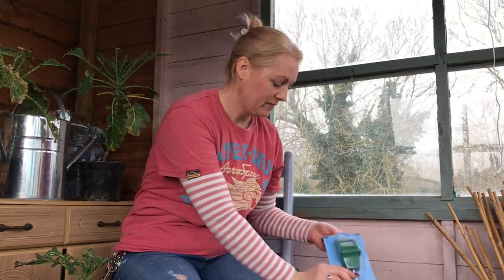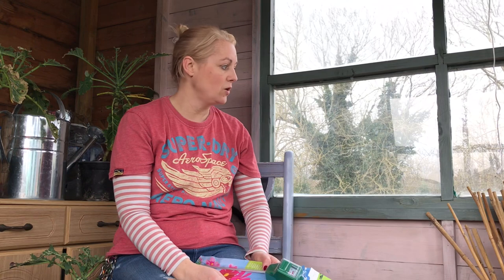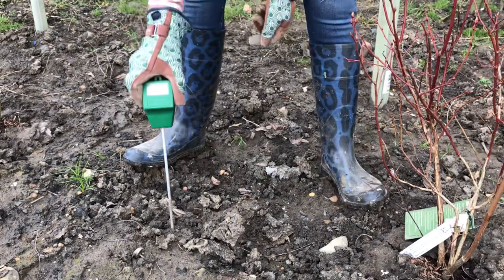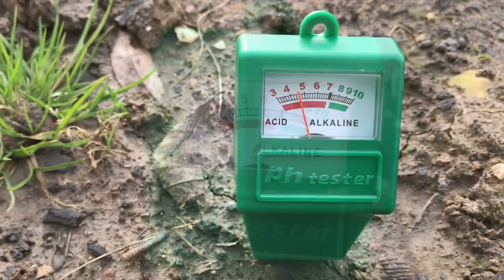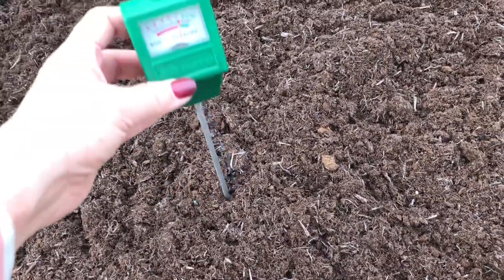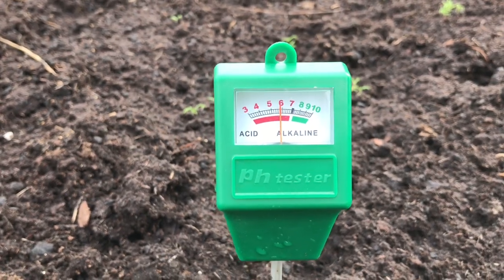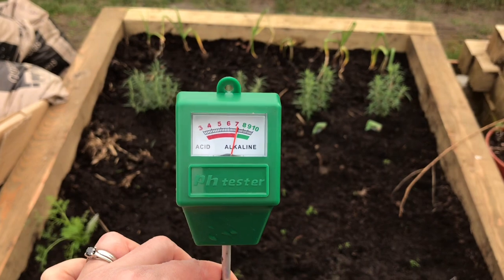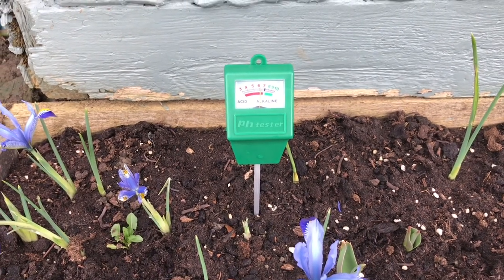Testing the soil Ph on my Allotment